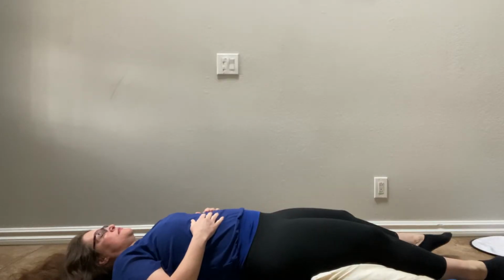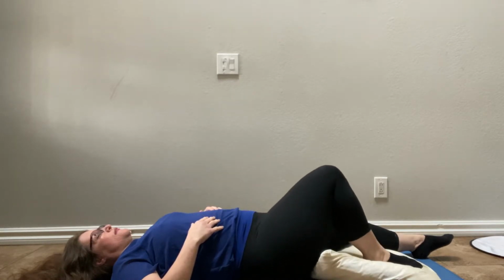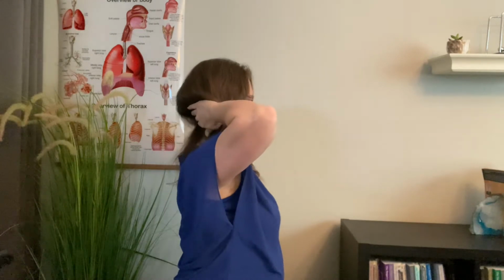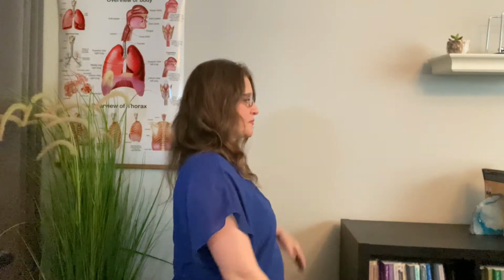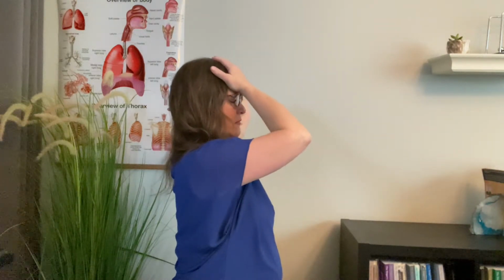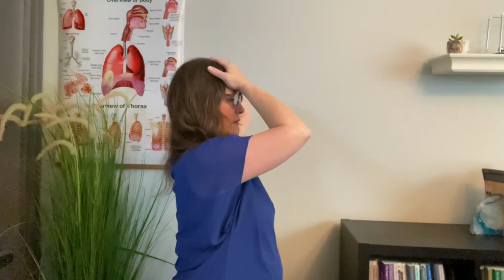Bodywork and Breathing for Vocal Health 30 day Challenge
Just a little bit of bodywork and breath practice each day can help your vocal health and stamina.

Crystal Barron is a Somatic Vocal Coach based in Los Alamitos, California. She empowers singers to truly embody their voice, integrating mind, body, breath, and vocal techniques for transformative growth. Utilizing methods like TRE®, MDH Breathing Coordination, and Laryngeal Massage, Crystal offers comprehensive coaching in an accessible, flexible format for the greatest impact, growth, and change—no excuses, no holds barred, no looking back. She understands the intersectional nature of the voice with the person and their lived experience, supporting her clients as HUMANS—not just another voice.

From working with touring artists to Broadway performers, Crystal’s unique approach fosters deep, sustainable transformation— body, mind and soul.

You are the owner of YOUR voice. You can learn solid, healthy vocal technique singing the songs and style YOU want to sing.

Singing lessons shouldn’t change your voice, they should bring out the very best parts of what is already inside you.